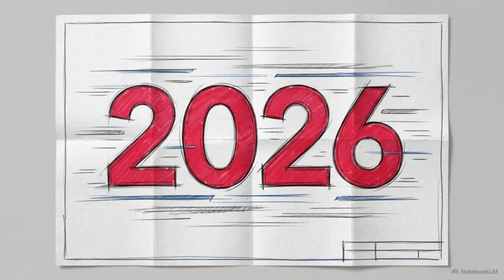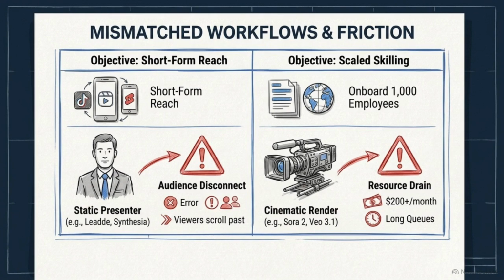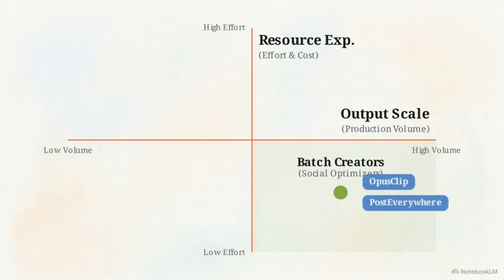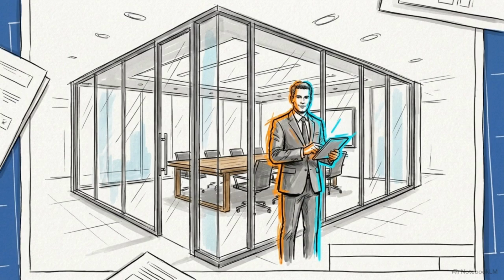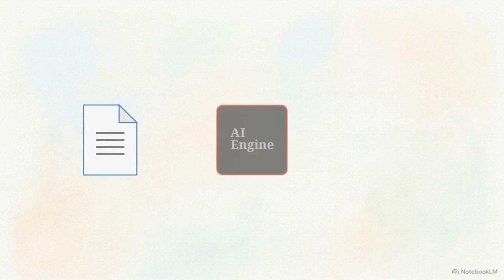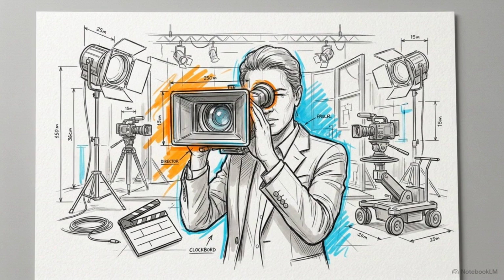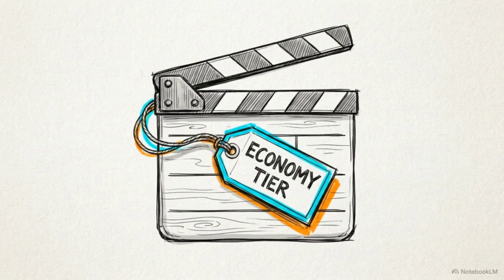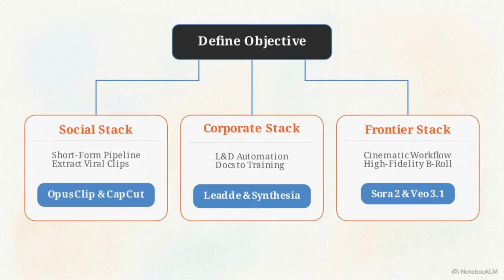I Tested 30+ AI Video Tools: Here is the Ultimate 2026 Workflow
Welcome to TechGG ..!
The ultimate 2026 AI Video Blueprint! With video now making up 82% of internet traffic and short-form platforms driving billions of daily views, creating high-quality content at scale can be brutal
. But the latest frontier AI models—like Sora 2, Veo 3.1, and Kling 3.0—have completely rewritten the rules of content creation
In this video, we break down the exact AI video stacks you need depending on your specific content workflow, showing you how to cut your production time by 70-80%
📌 In This Video, We Cover 4 Core AI Workflows:
1️⃣ The Repurposing Stack (Long-Form to Short-Form) If you create podcasts, streams, or webinars and need to extract viral vertical clips, we show you why OpusClip is the gold standard for AI clipping and why Vizard.ai is the best budget-friendly alternative
2️⃣ The Generative Stack (Creating Without Footage) Need to create videos entirely from scratch using text prompts or scripts? We compare the heavy hitters:
Sora 2 (OpenAI): The best for 15-25 second photorealistic clips with native audio
Google Veo 3.1: The top choice for cinematic dialogue scenes and character consistency
Kling 3.0: The best budget frontier model for high-quality, 15-second clips
HeyGen (Avatar IV): The market leader for realistic AI avatars and lip-syncing in 175+ languages
3️⃣ The Editing Stack (Polishing Your Footage) If you shoot your own content and need to make it pop, we explore CapCut (the best free vertical editor), Descript (for lightning-fast text-based editing), and Submagic (for viral-style animated captions)
4️⃣ The All-In-One Stack (Minimize Your Tools) Tired of jumping between 5 different apps? We look at PostEverywhere, which routes your prompts to Sora 2, Veo, and Kling, and then lets you schedule the generated videos directly to platforms like TikTok, YouTube Shorts, and Instagram Reels from one dashboard
We bring you the latest strategies, software reviews, and tech insights to help you scale your digital empire. Follow TechGG for your weekly dose of AI trends and future-proof workflows!